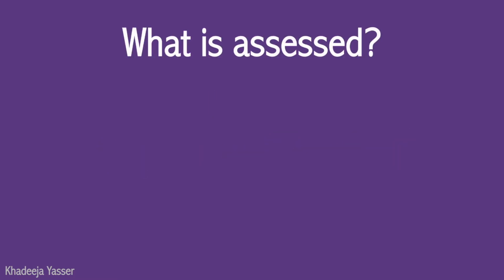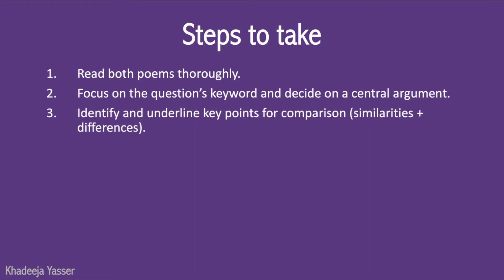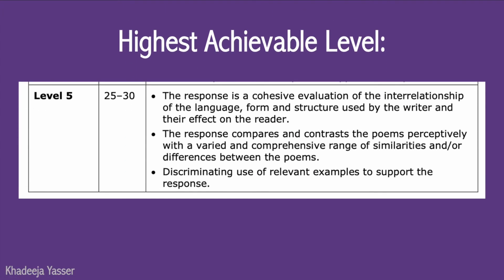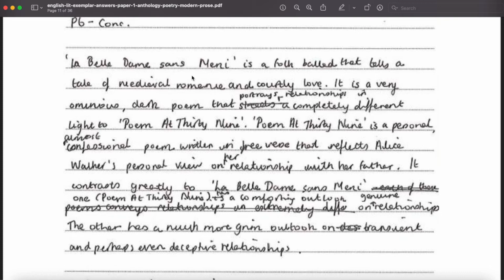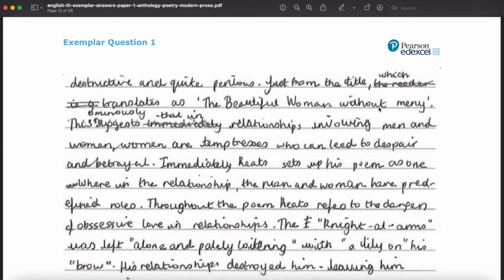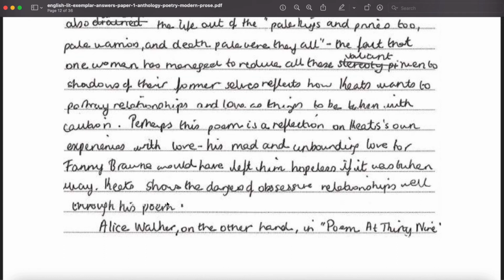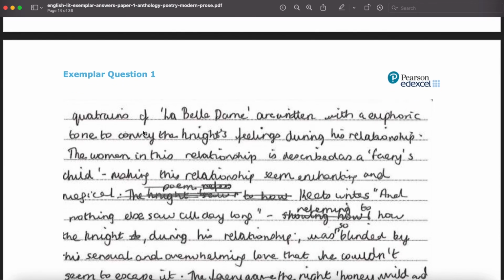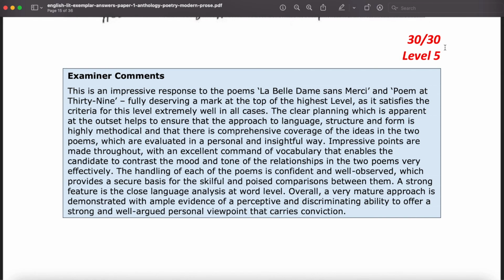How to Compare Poems for Literature iGCSE & GCSE || Compare and Contrast Poems || A* tips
Here's your ULTIMATE GUIDE on how to compare poems for iGCSE or GCSE Literature, with a full student exemplar answer from an iGCSE English Literature exam paper to help you along. These tips are guaranteed to get you an A* at the very least!

🌸 FAQ 🌸
How Old Am I? ⟹ 18
What Am I Studying? ⟹ ACCA
What Camera Do I Film With? ⟹ iPhone 8